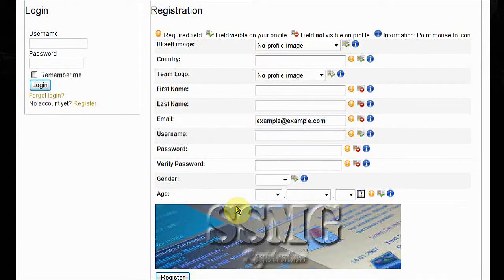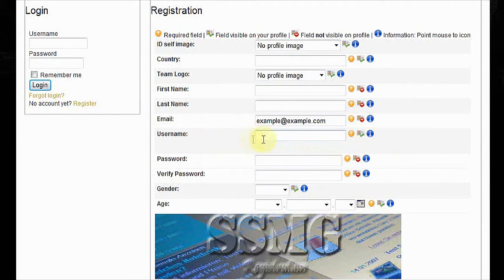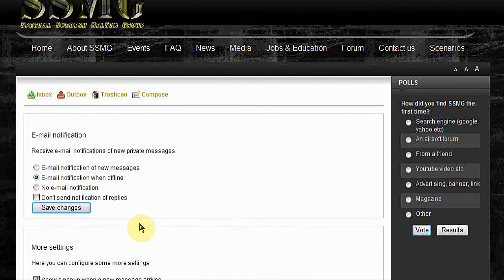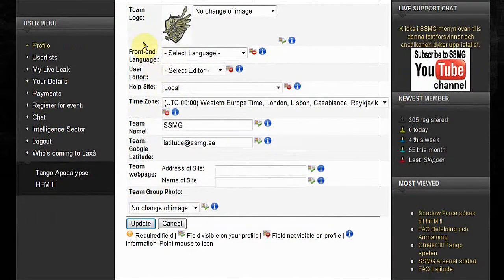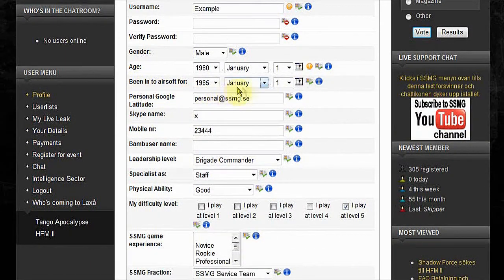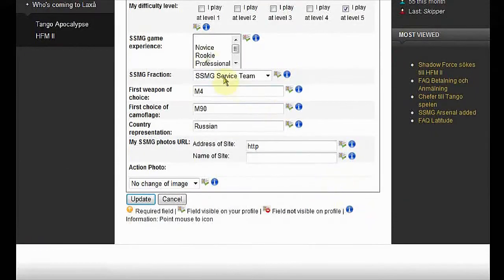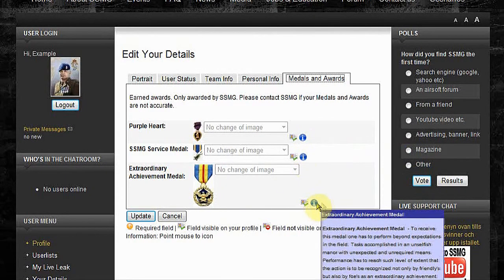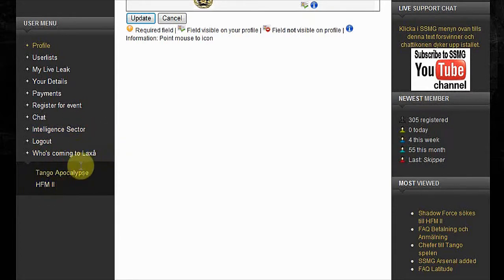SSMG MilSim: Tutorial - How to register on (airsoft)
SSMG hosts airsoft military simuladed big game events. The event is taking place in Laxå, Sweden. Operation Tango milsim and Hunter Force Mission events are intensive military simulatied airsoft events. SSMG has one of the largest gaming areas for airsoft in Sweden with airfield, lakes, rigid inflateble boats, bunkers, graval areas and woodland. This video is for our newcomers that register